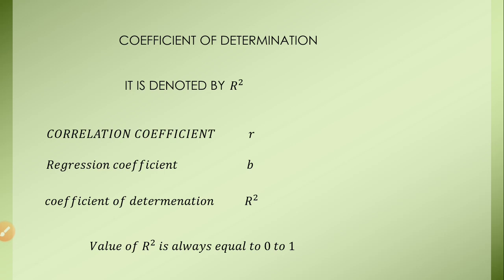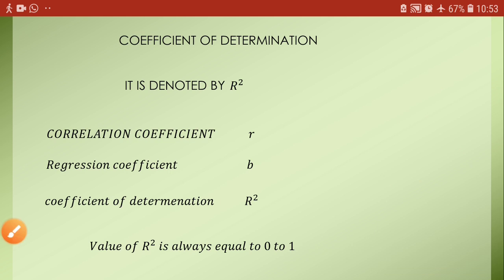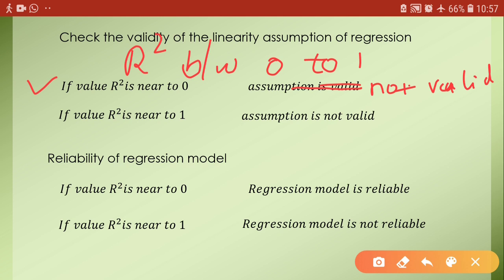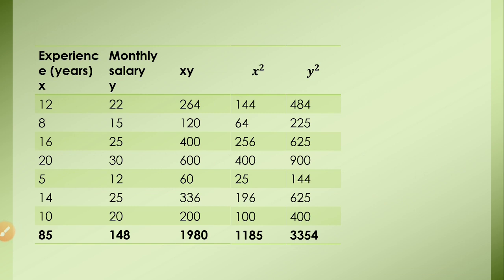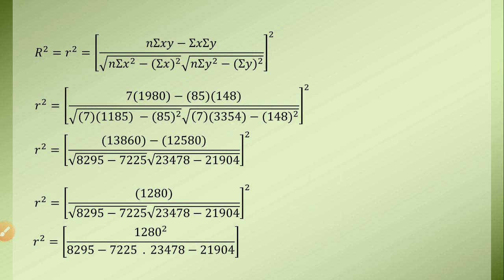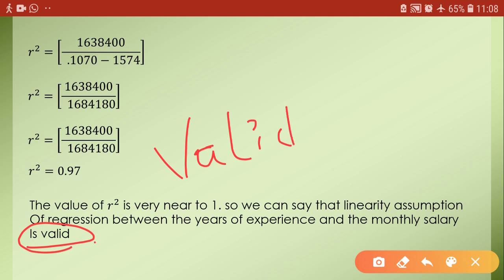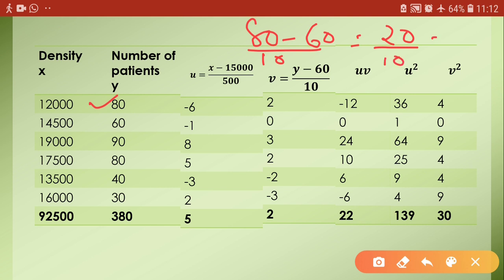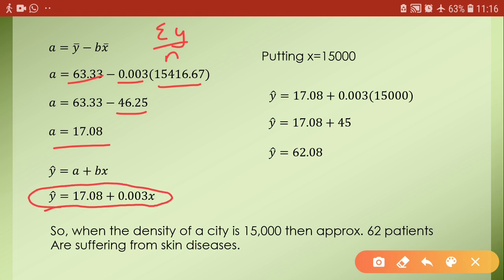Statistics STD 12 Ch 3 LINEAR REGRESSION